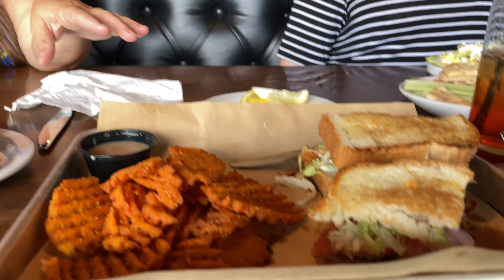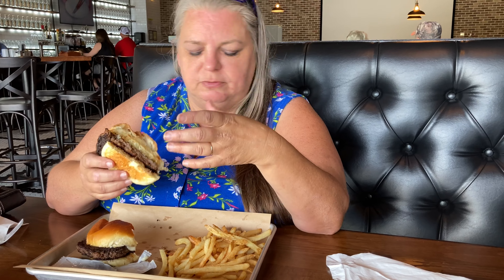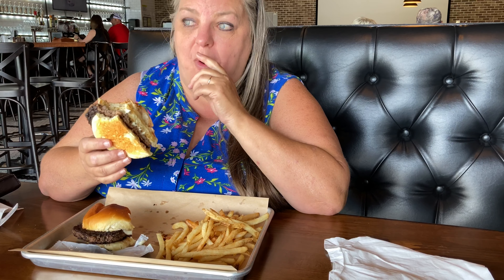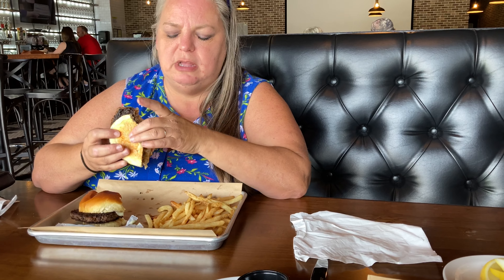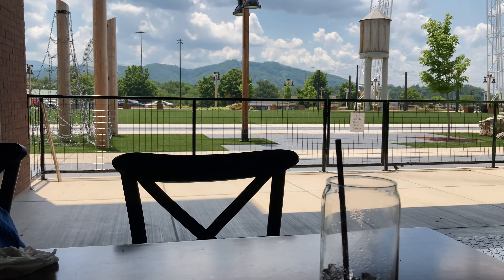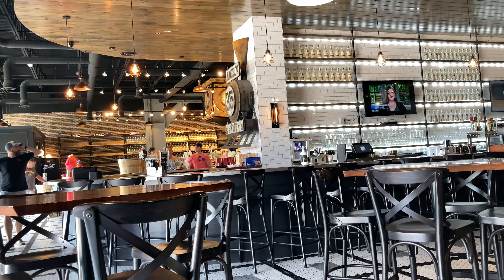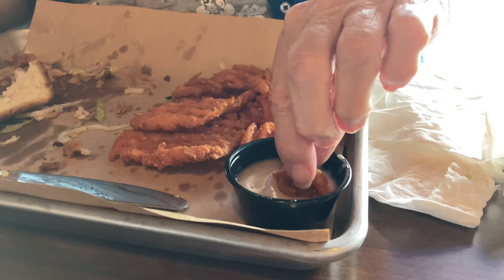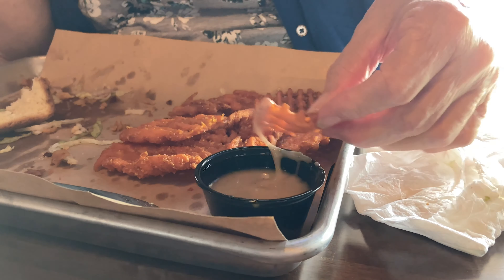Junction 35 Spirits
Absolute spur of the moment stop by the Junction 35 Spirits in Pigeon Forge.  This restaurant, distillery, and gift show is located at The Mountain Mile on Teaster Lane in the old Belz Mall Location up next to Old Time Pottery.

We had not taken the opportunity to eat here yet and boy have we been missing out.  The outside of the building of this new complex is gorgeous.  Entering the doors of the Junction 35 you are welcomed with exposed brick and opening ceiling giving you the feel an old warehouse buidling with a modern twist.  We were seated at the front of the restaurant where they had a large garage door open exposing a wonderful view.  You can see one of the small little mountain ranges and the The Wheel located at The Island.

Our server was Stan.  And he was amzing.  Everything you hope for in someone serving your meal.  Immediate he was so friendly and helpful.  Very attentive and kept our drinks filled with an offer for one for the road.  Our hostess was very friendly, but we did not get her name.

We do not drink alcohol so we really can't tell you about any of that, but it is a distillery and I do know they have a master distiller taking care of that end of business.  Being a southerner we do, however, judge the sweet tea.  My mom order that and said it was spot on!

I ordered the classic burger and fries and it was one of the best I have had!  The fries were very good and lightly seasoned, but the burger was to much for them to live up too :)  My mom ordered the fried green tomato BLT with sweet potato waffle fries.  Those fries are served with a very sinful, but oh so yummy marshmallow cream dipping sauce.  I do not care for sweet potatoes at all, yet I gave them a try.  WOW y'all they were oh so delicious.  Sweet, but not overly sweet.  They were so great my mom said she would come back just to order a plate full of those.  Olivia ordered the black bean hummus appetizer with a small house salad.  She said the salad was good, just a basic house salad.  They do offer larger salads she will give a shot next time we are there.  The black bean hummus platter she really enjoyed.  It is served with several pita pieces that were also flavored.  Olivia did say the pita pieces were more over flavored than then hummus.  She went on to say she likes to taste the hummus more than what it is on.  So she enjoyed it more with the veggie slices she had on her plate as well.

Our experience here on this trip was dang near perfect y'all.  The food we would rate a for sure 9.5!  The service was without a doubt a 10.  Be sure to ask for Stan if you go and let him know you heard about him here.  He wrote my page name down so he could look it up and see what we were up to here.